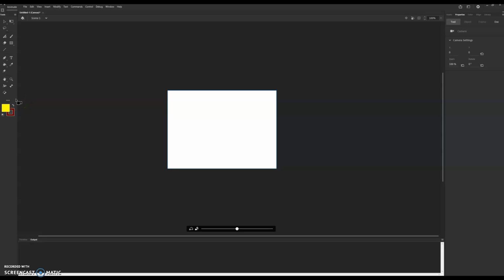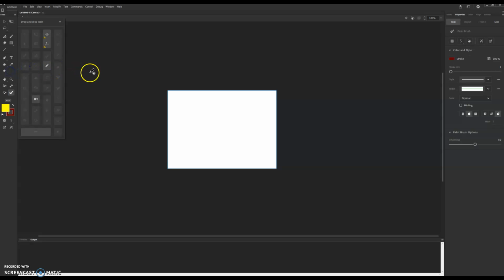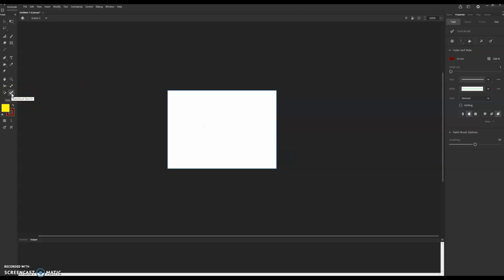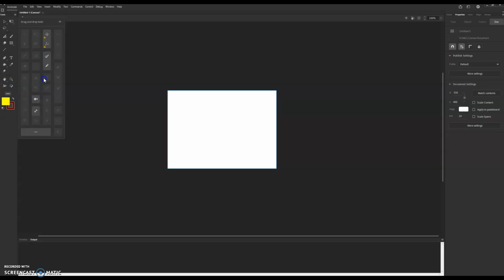Animate CC Tool Bar Tip